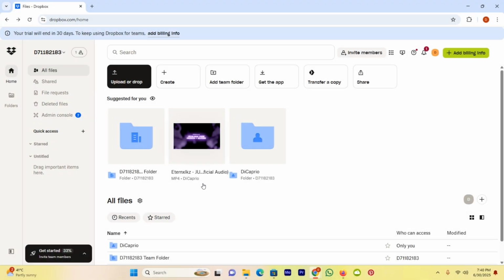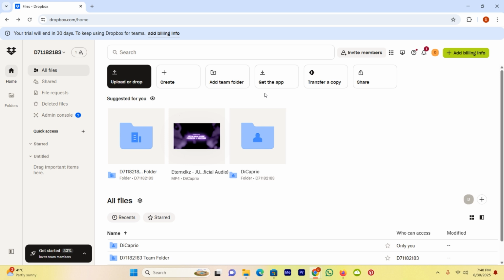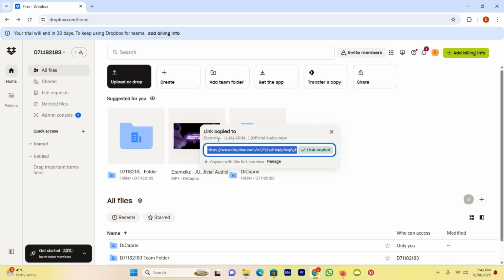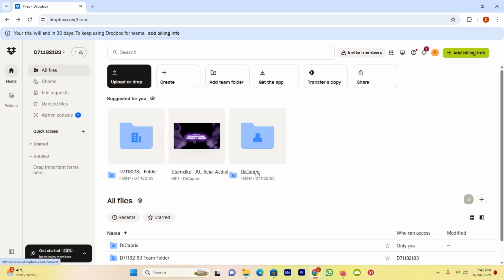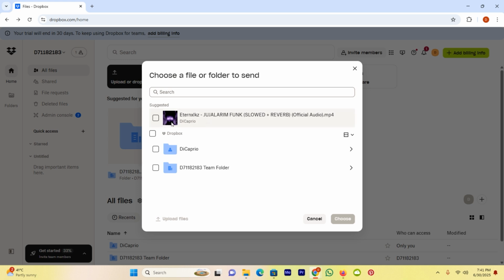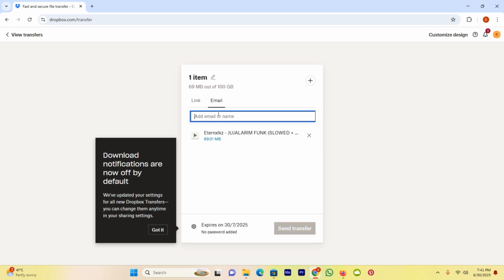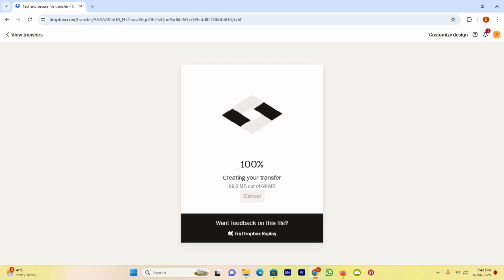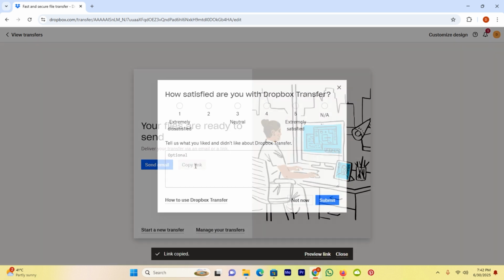How To Transfer Files To Someone Else on Dropbox 2025 (Step By Step)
This 2025 step-by-step tutorial will show you how to transfer files to someone else quickly and safely using Dropbox’s sharing features.

Learn how to create shareable links, manage permissions, and collaborate seamlessly with friends, colleagues, or clients.